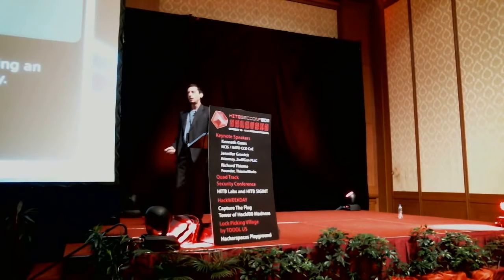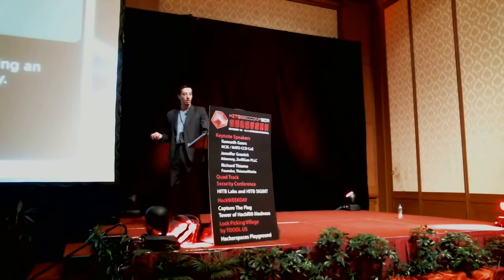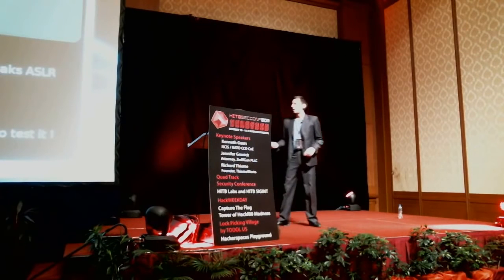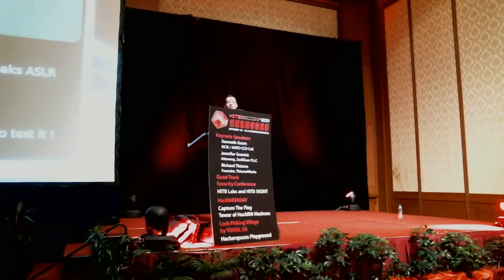Moabi Research - Post Memory Corruption Memory Analysis - HITB 2011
-[ Synopsis:

  Pmcma aims at automating exploitation of invalid memory writes (being
  them the consequences of an overflow in a writable section, of a
  missing format string, integer overflow, variable misuse, or any
  other type of memory corruption).

  This is typically usefull in determining if a given bug is a security
  vulnerability (if it is exploitable at all, and with which
  reliability).

  Pmcma is a tool aimed at determining if a given software bug
  is an exploitable vulnerability by automatically writting an
  exploit for it.

  Like every powerful tool made by human beings, it is double
  edged : it can be used for good or evil.

  In a nutshell, pmcma is a ptrace based debugger, currently working on
  GNU/Linux x86 and x86_64 Intel cpus. The core innovation resides in
  the mk_fork() technique. Pmcma typically attaches to a given process,
  and waits until a segmentation fault occurs. It then injects a small
  shellcode inside this process to force it to fork a great number of
  times. In each of the offspring processes created (which are exact
  replicates of the original one in terms of mapping as well as state of
  its variables), it attempts to overwrite a different memory location
  with a canari value (such as 0xf1f2f3f4, which is typically a pointer
  to kernel land, and therefore not executable from userland), clears
  signals (effectively ignoring the segfault), and continues execution.
  If one of those processes happens to segfault again while trying to
  execute an address corresponding to the canari value, then we have
  found a function pointer.

--[ Is this tool for me ?

  Pmcma has a wide range of applications, depending on your use
  of computer software.

  As an advanced user, you may experience software bugs in the form
  of crashes you are able to repeat and would like to report those
  bugs to software maintainers. Very often, sadly, they will not
  take your bug request very seriously untill you prove them it may
  have serious security implications. In this case, attaching a
  pmcma output to your bug report may convince them to fix the bug
  (or not, if pmcma rules it out as non exploitable ;)

  As a system administrator, you may find Proof of Concepts or even
  proper exploits disclosed in public places such as security mailing
  lists or security websites and wonder if your own systems would be
  affected by simple modifications of those public codes (that usually
  never work "as is" anywhere but on the computer of their author ;)

  As a software developper or maintainer, you may experience or be
  reported segmentation faults in your software. Pmcma helps you
  determine what is happening at assembly level and determine which
  bugs are in fact vulnerabilities and should be fixed first.

  As a computer security enthousiat, you may want to learn more about
  software exploitation and experiment. Way to go !

  As a security expert or software hacker well vered in exploit
  writting,
  you may want to automate reverse engineering as much as possible to
  spend your time on what is specific to the particular exploit you are
  writting.

  As a script kiddie, you may have found a piece of code you don't
  understand on the internet, but are nonetheless decided to go to jail.

  In all those cases, and surely many others, Pmcma was probably made
  for you.

 --[ Supported platforms:

  Currently, pmcma is known to work on x86 and x86_64 intel cpus.
  Pmcma currently works on GNU/Linux as well as Android.
  It has been tested on several Ubuntu, Debian, Fedora and Gentoo
  distributions in both 32b and 64b.